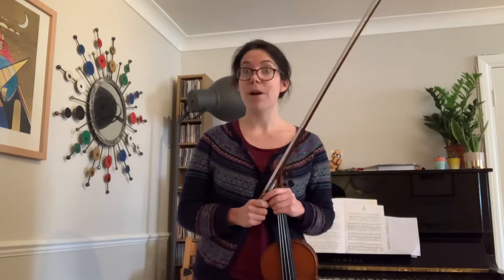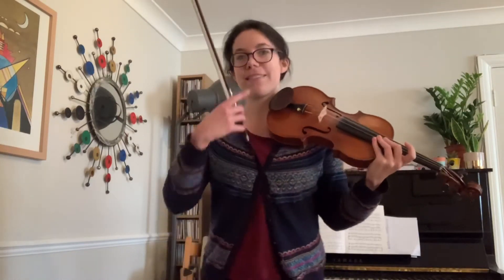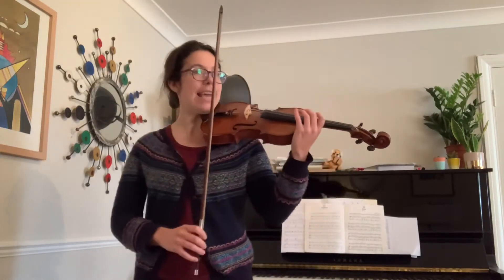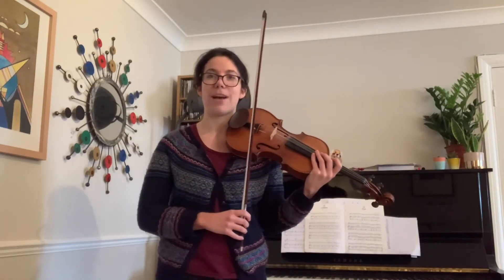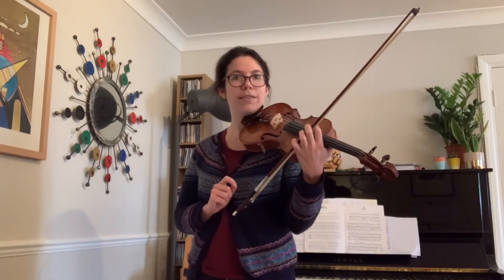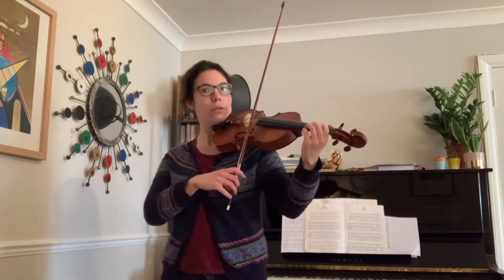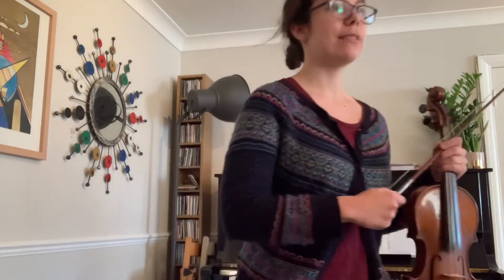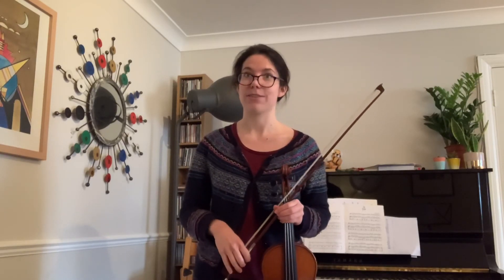Andantino - learn with sarah (part 2)